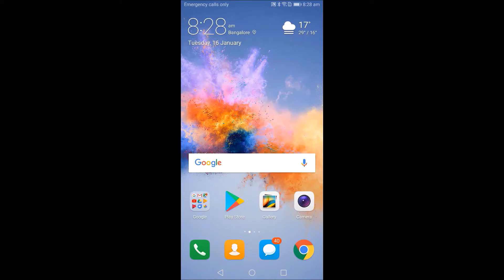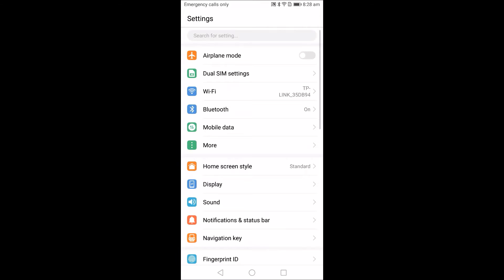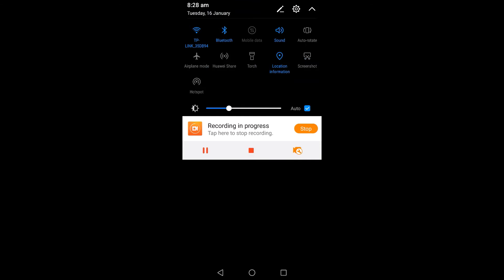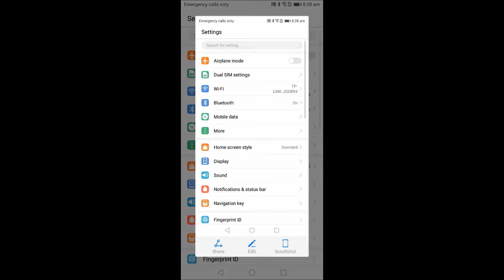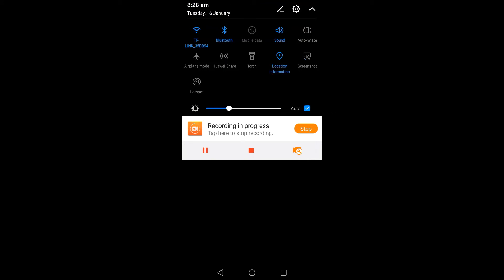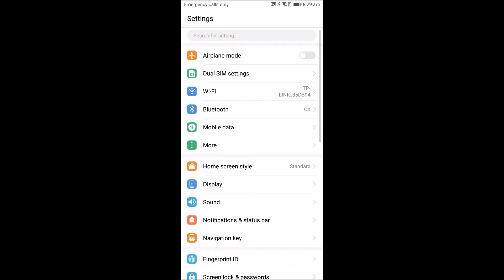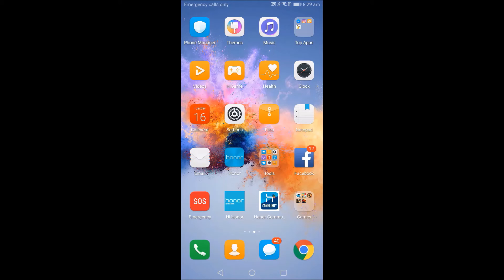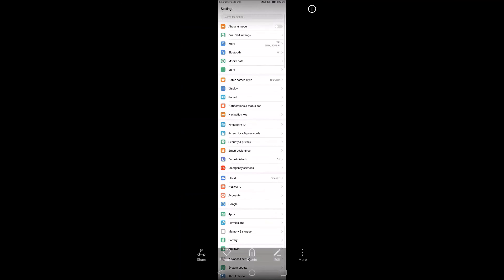How to Take screenshot on Honor 7x Honor 9i Honor 9i Lite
A simple way to capture screenshot on popular budget smartphones from Huawei Honor such as Honor 7x, Honor 9i Honor 9i Lite etc.  This includes the basic screenshot and long screenshot capturing methods.